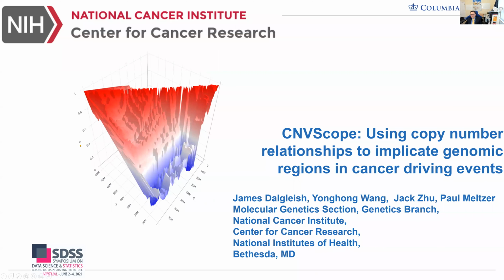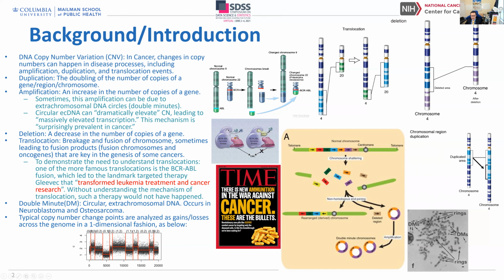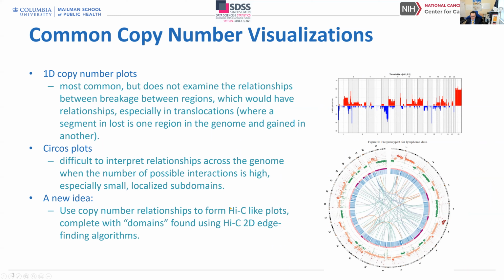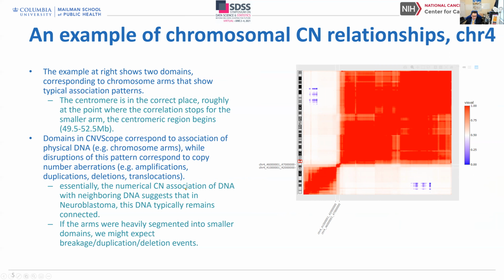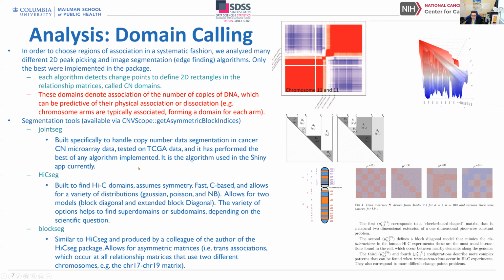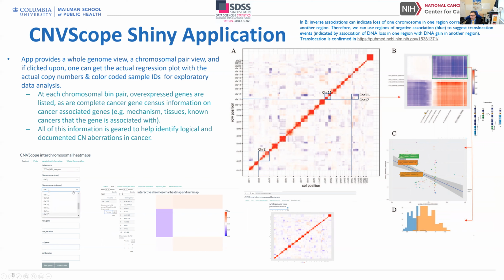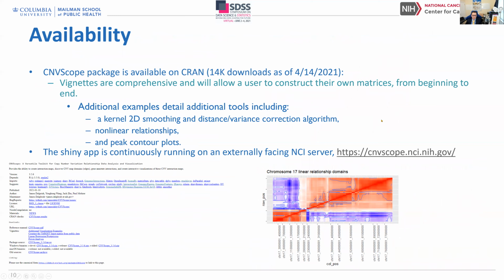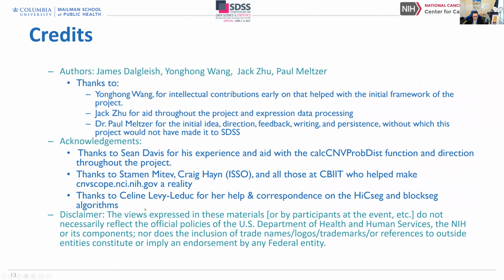SDSS 2021: CNVScope Visually Exploring Copy Number Aberrations in Cancer Genomes 309746